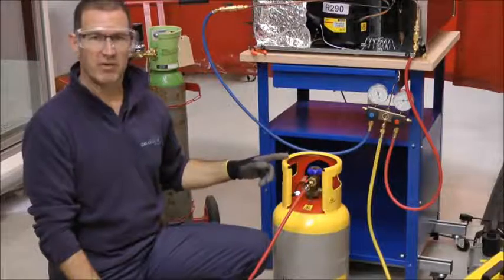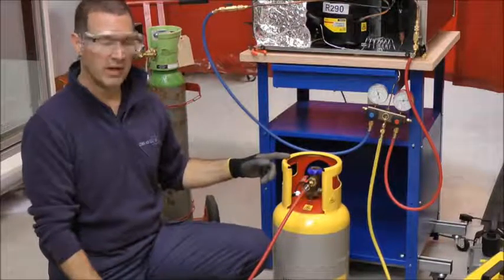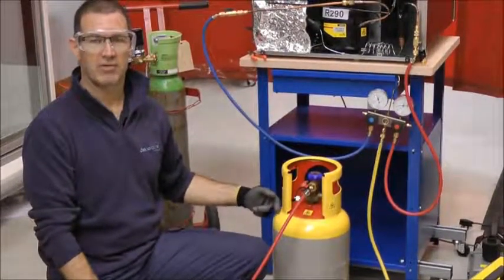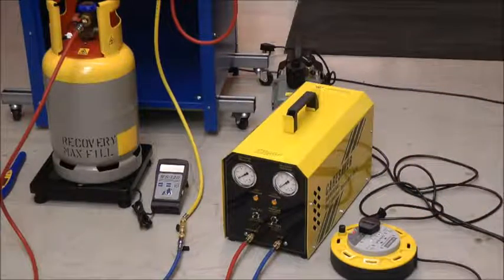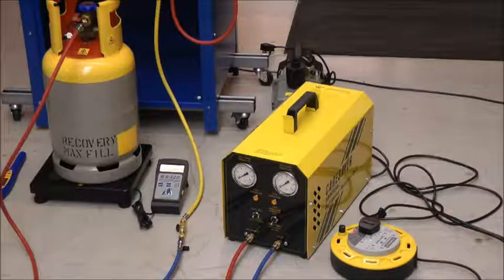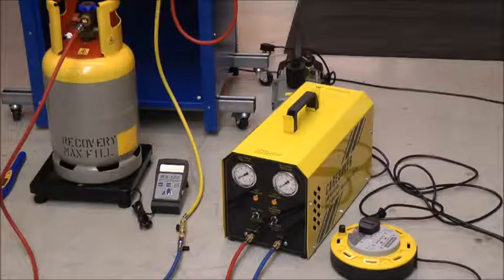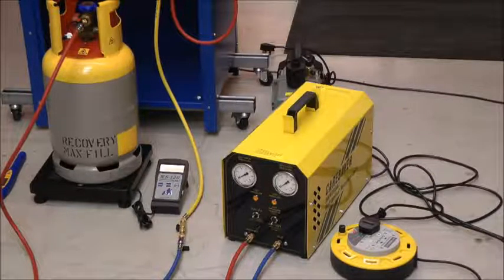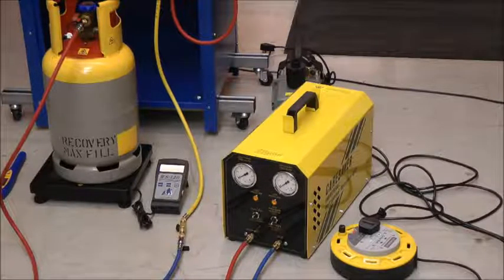REAL Alternatives 4 Life - Hydrocarbons - recovery of HC refrigerant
This film is part of an e-learning course which provides essential information and background to the content and should not be used without reference to the extra explanation provided in the course.